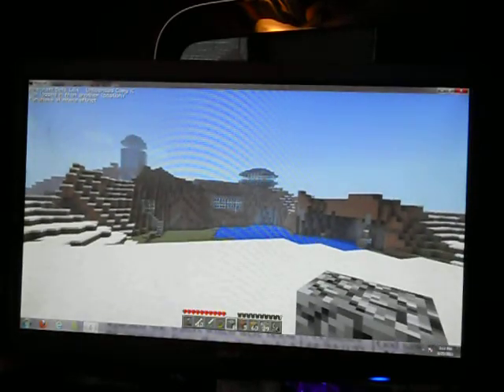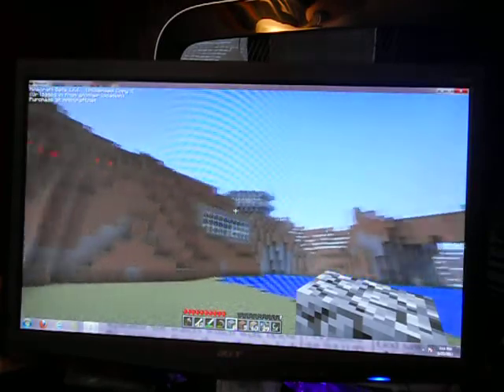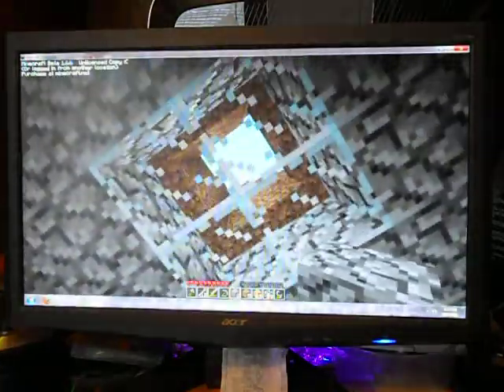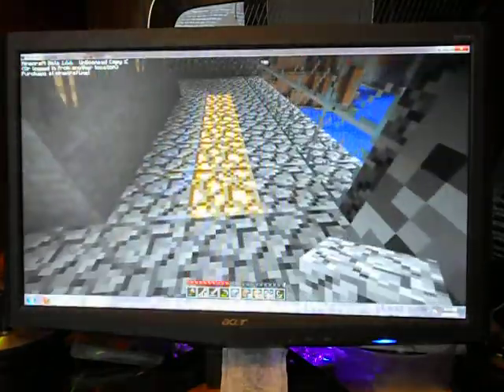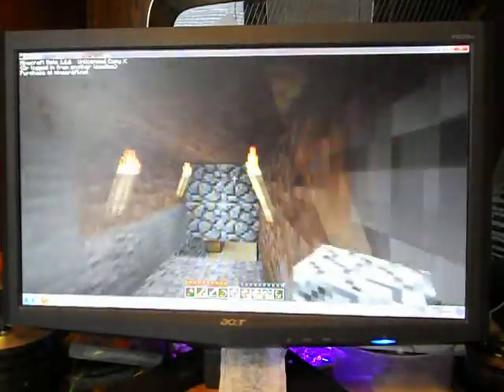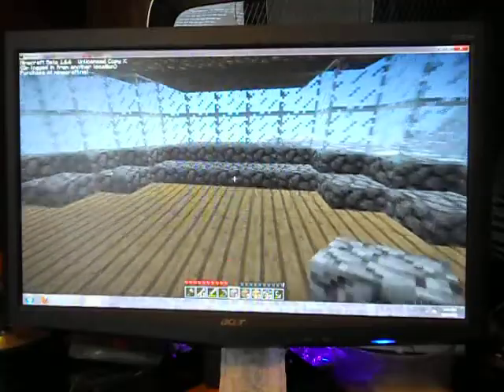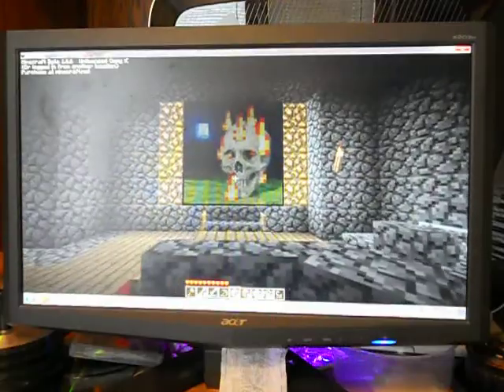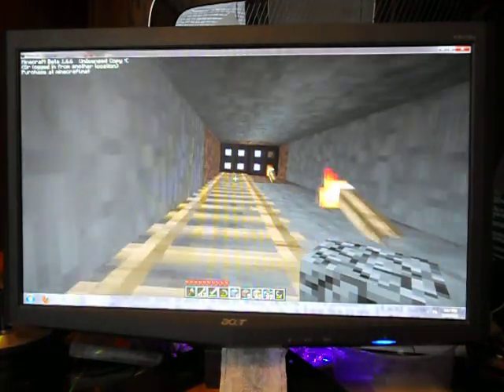minecraft house work in progress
this is part one part two is coming sometime not done but i worked hoard on it and was bored if you wanna see a tutorial or anything pls leave a comment i would love to make a video or reply to a question